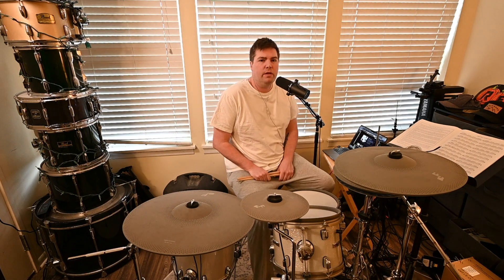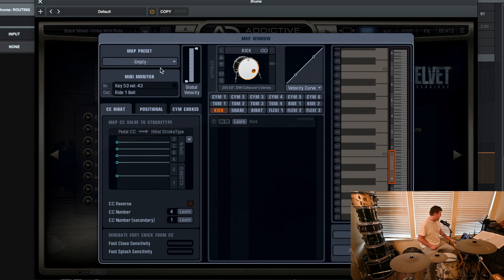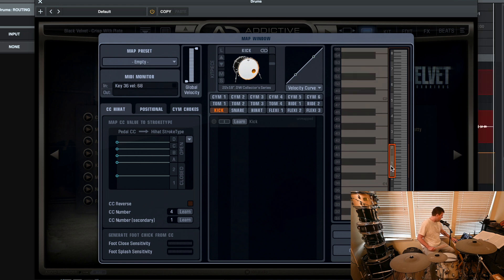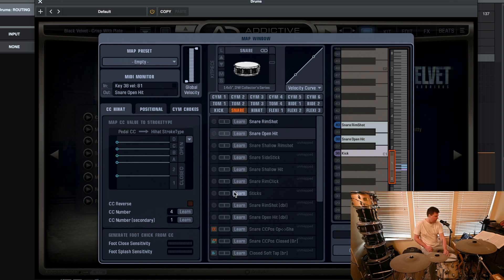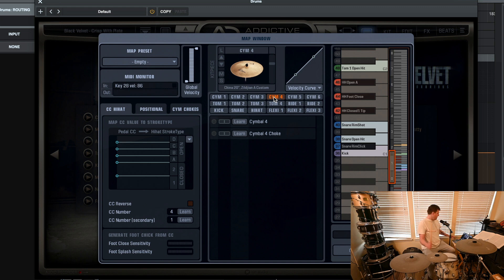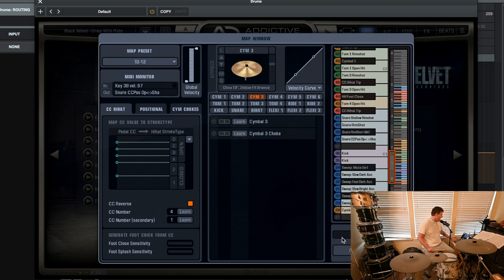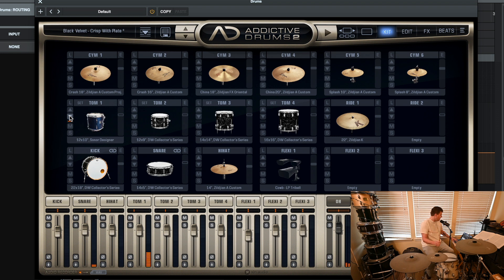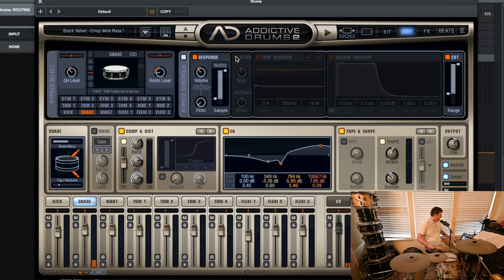Mapping Efnote 5 Drums to Addictive Drums 2 - How to Trigger Midi Drums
Going through the process on how to get your eDrums to trigger Addictive drums using Luna as the DAW.